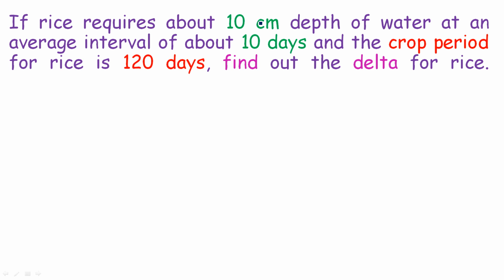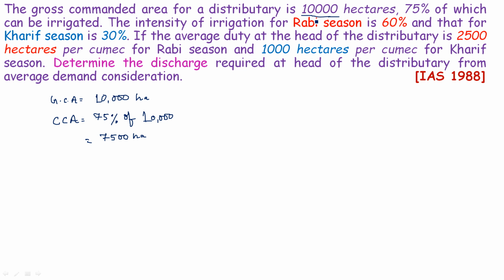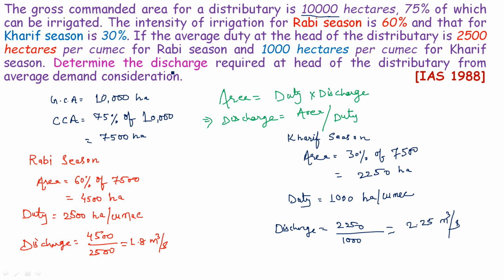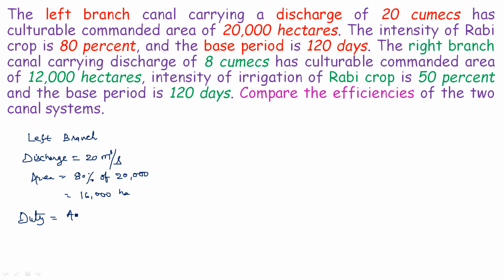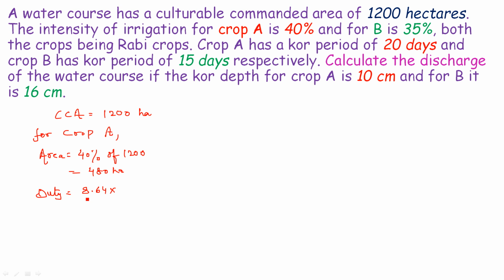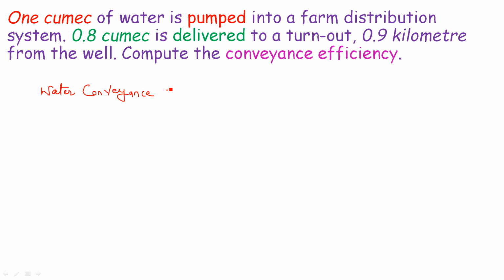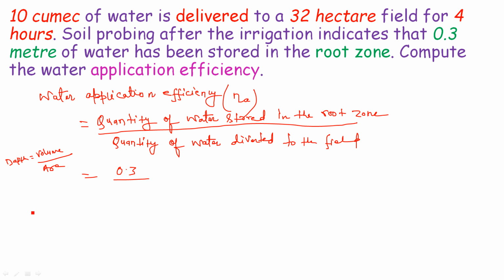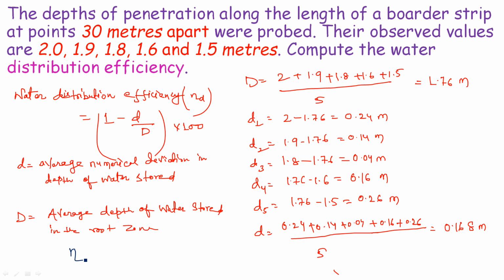Irrigation Engineering PYQ Part 1